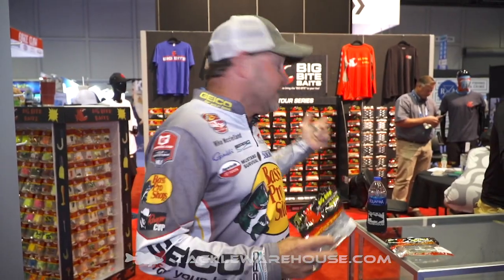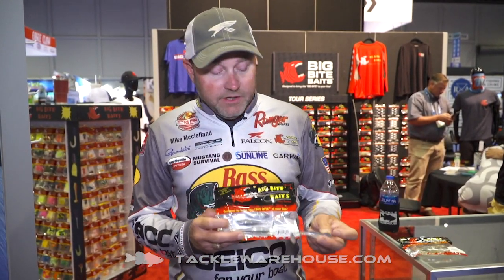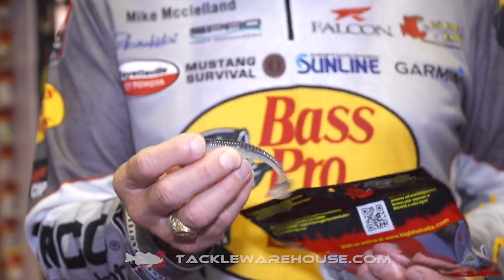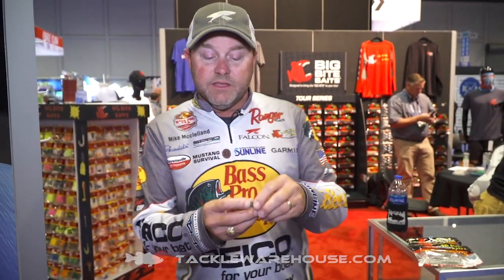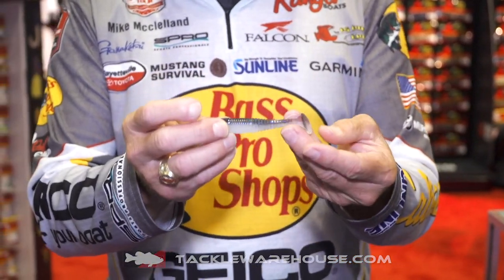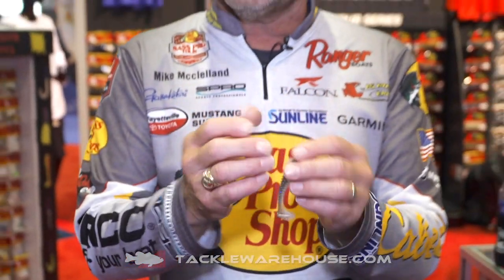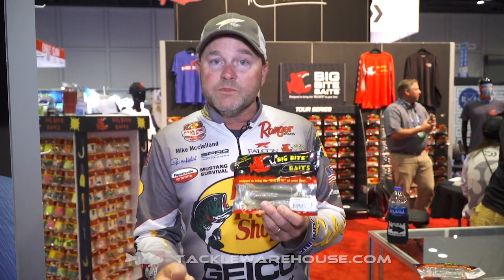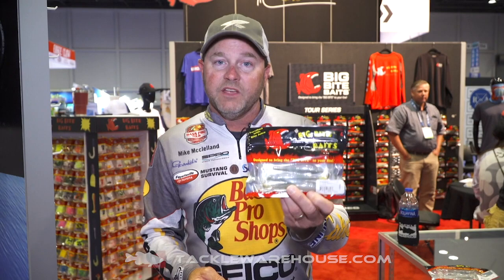Big Bite Baits Finesse Swimmer with Mike McClelland | iCast 2019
TW discusses the Big Bite Baits Finesse Swimmer with Mike McClelland at the 2019 ICAST Show in Orlando, Florida.